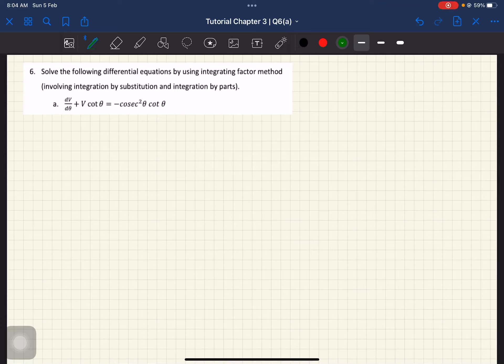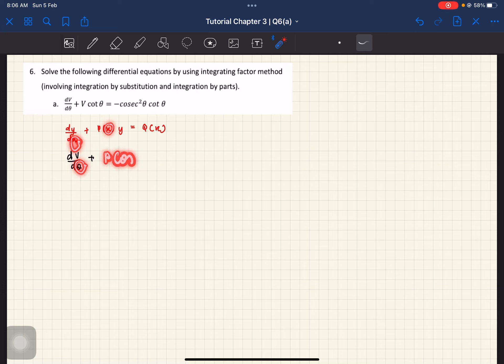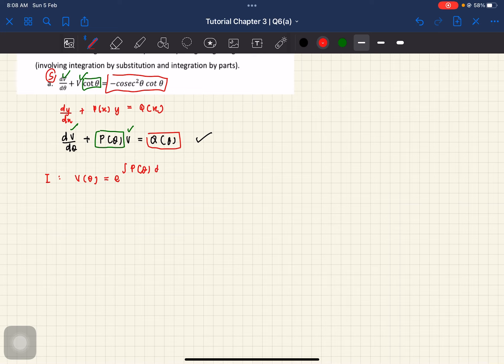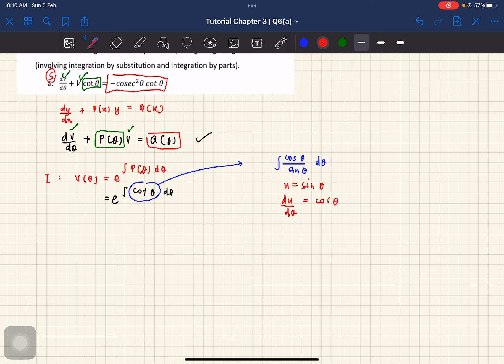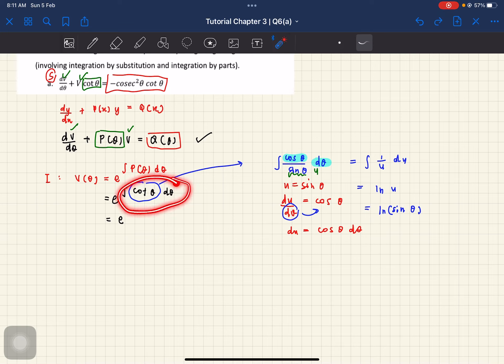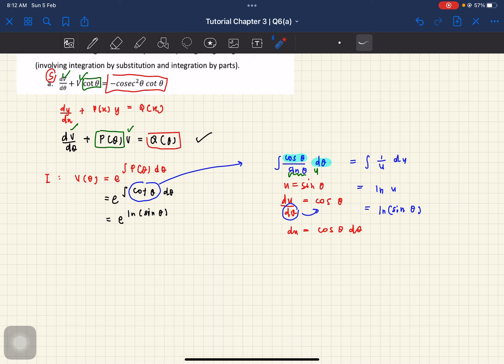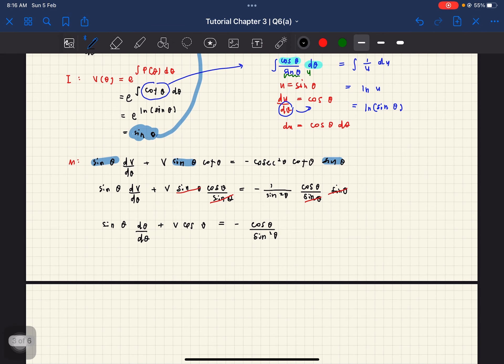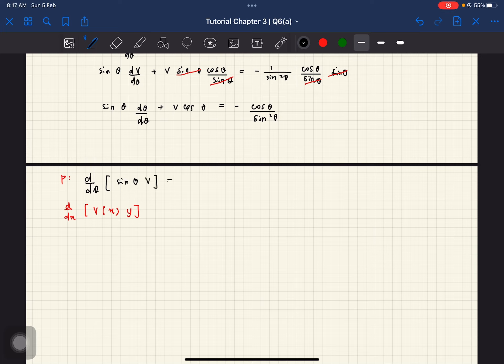Tutorial Chapter 3 | Q6 (a)